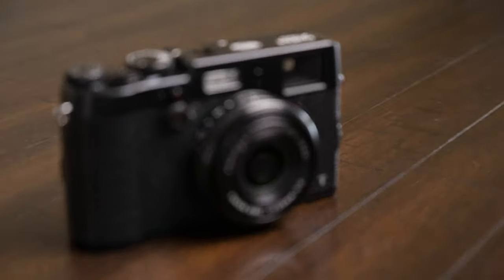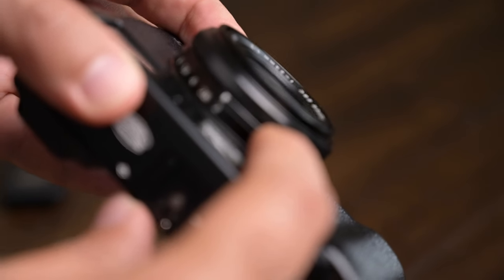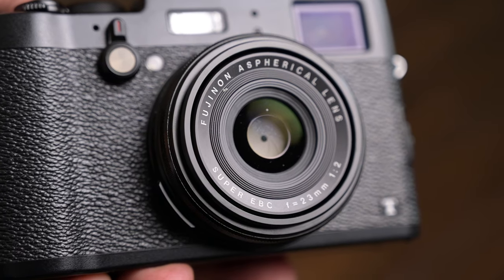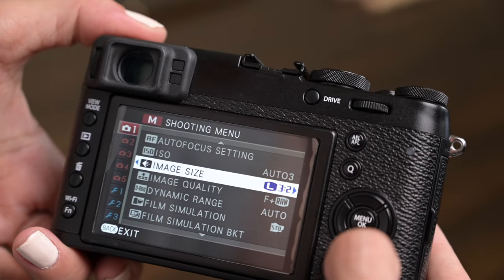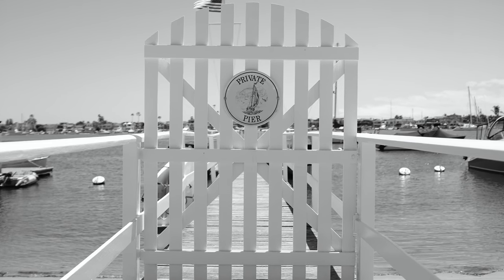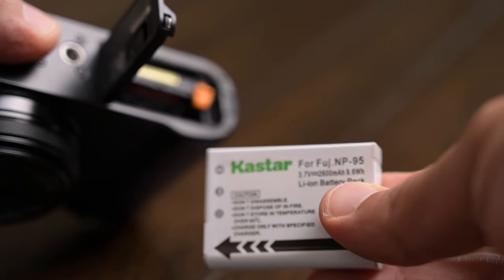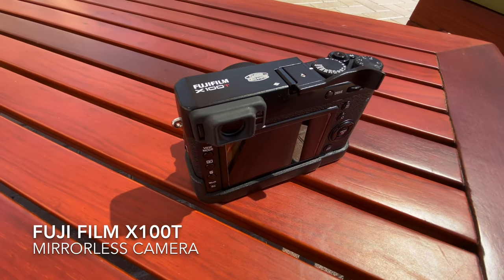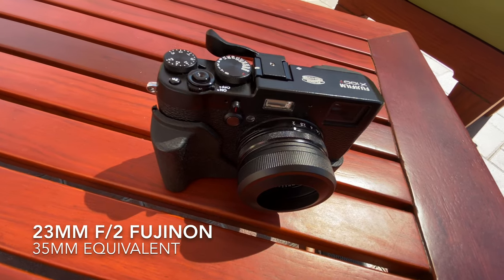Why the Fuji x100t is a great option in 2020!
Here is a quick overview and review of the Fujifilm x100t digital camera and why it makes sense to buy in 2020.

Welcome to Vahagraphy! My name is Vahagn. Your rock n roll photographer. This is my official youtube channel. Since I was 10 years old I've always had a camera on me at all times. Ive been a pro photographer now for almost 3 decades and I've decided to share what I have learned in those years on this platform.

Rock & Roll!!! - Vahagn